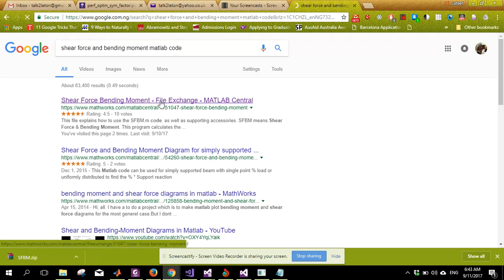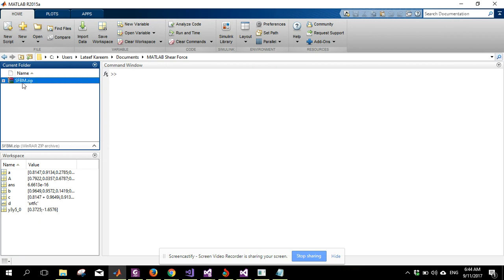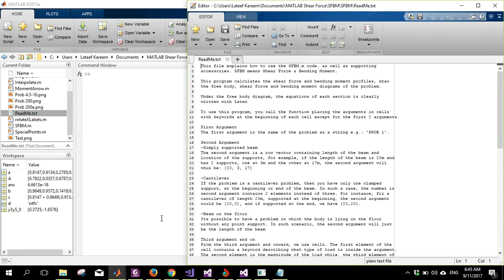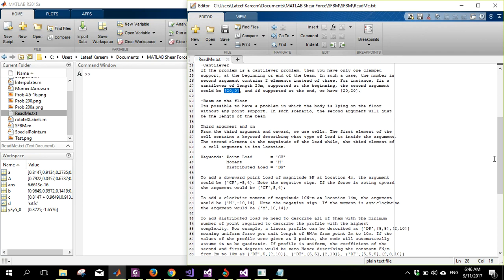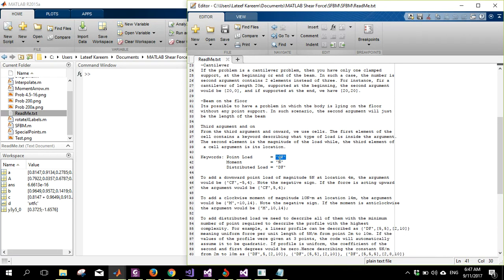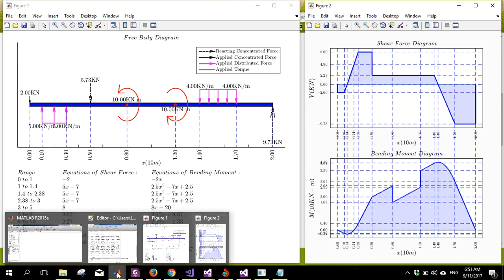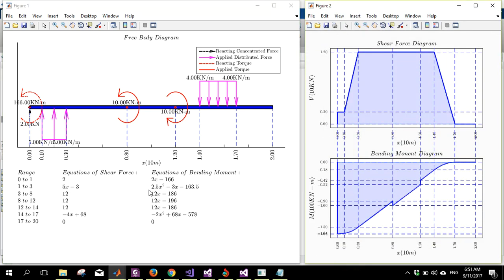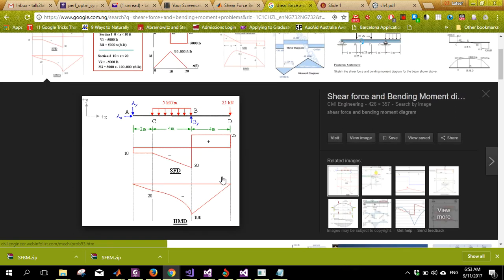Shear Force and Bending Moment using Matlab